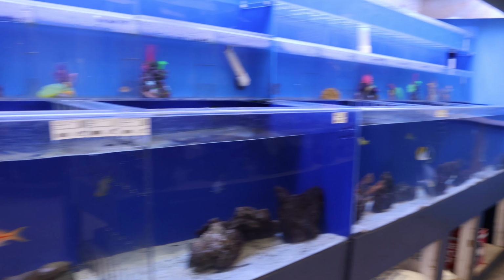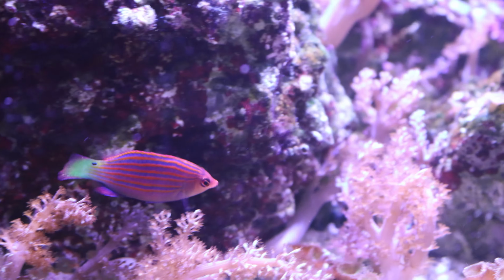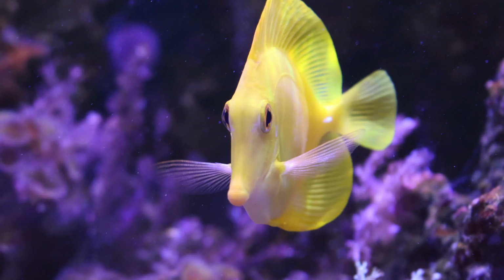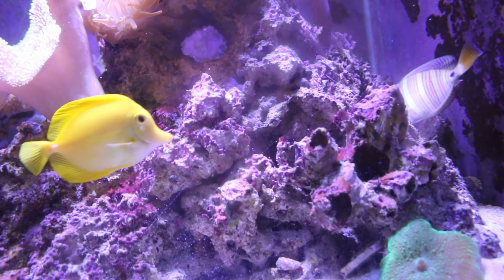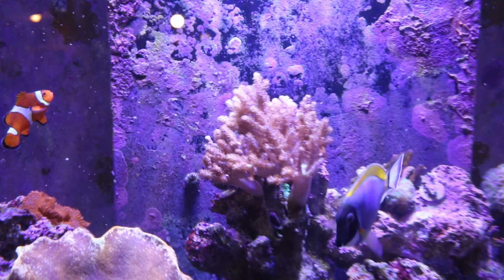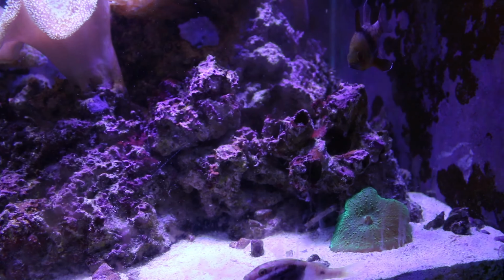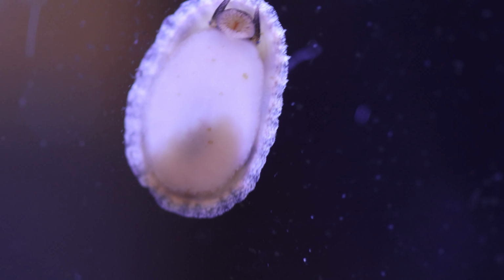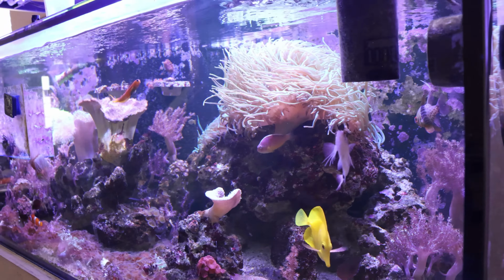How To Plan Ahead For A Beautiful Reef Tank!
Having a reef tank doesn't have to be hard! If you plan ahead for a beautiful reef tank then you will have a lot of success! Today we talk about adding fish to your reef aquarium and how to plan ahead for a beautiful reef tank! Here at The Coral Reef Talk we believe when you are starting your saltwater reef tank its very important to have a GOAL make and PLAN and set a BUDGET!

Now until Christmas
and then 10% anytime after that!

Flipper Float Magnet - (paid link)
Looking for A Refractometer? - (paid link)
Revive Two Little Fishies! - (paid link)
Julian Sprung Sea Veggies - (paid link)
Digital Aquarium Thermometer - (paid link)

(paid link)
Need Music for your Video Project?